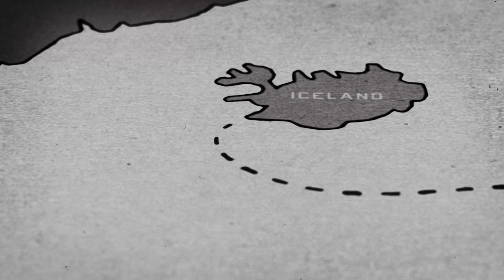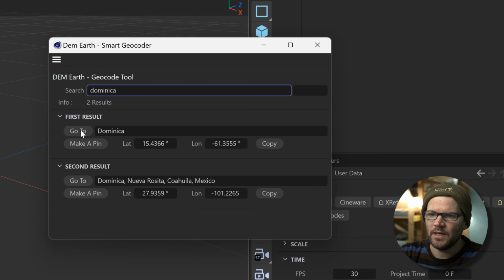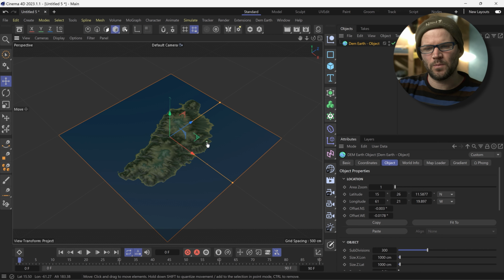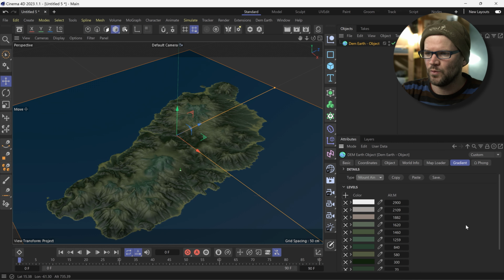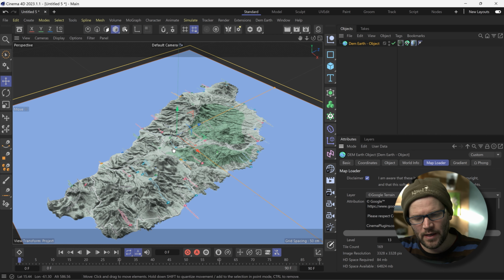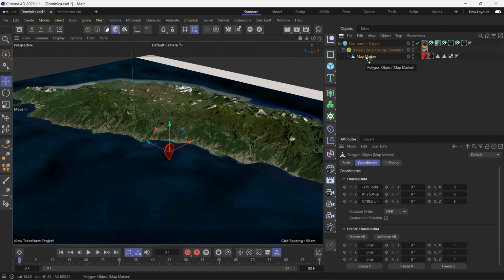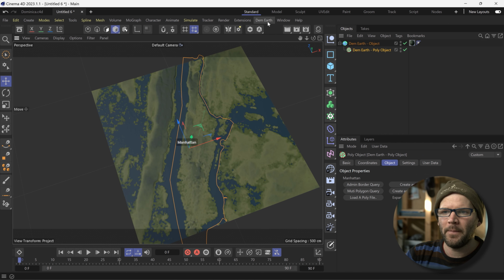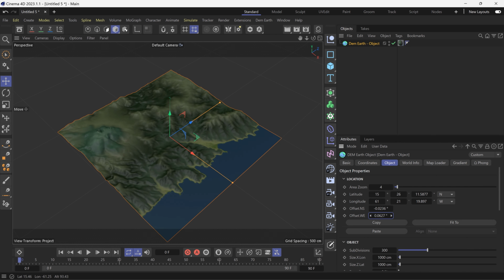How To Create Real-World 3D Terrain in C4D with DEM Earth | PremiumBeat.com